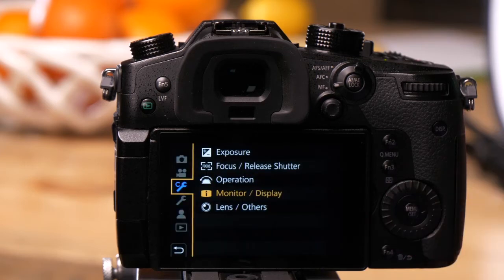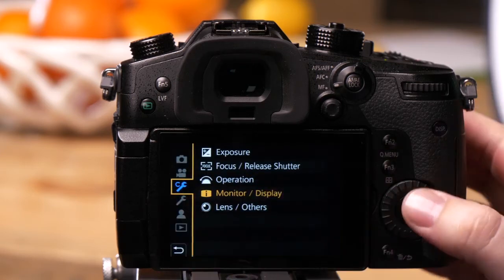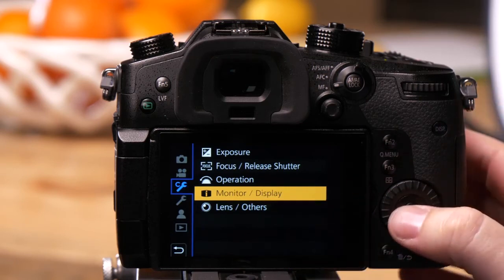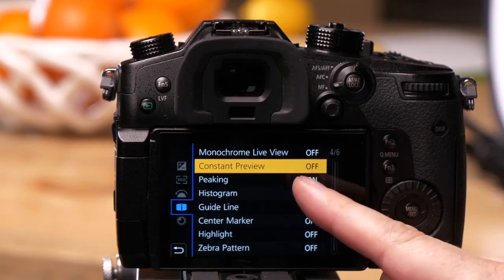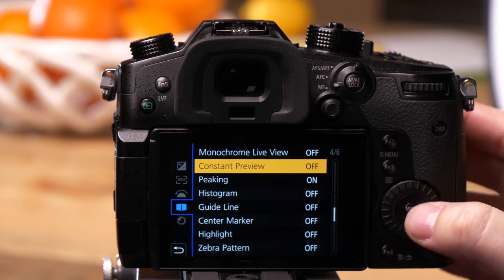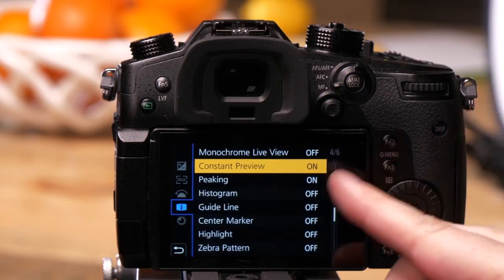Lumix Academy GH5 | How to use Constant Preview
GH5 offers a feature called constant preview. Constant preview is a great feature when you're in the manual exposure mode. Because as you make adjustments to the aperture and shutter speed, you'll be able to see in real time.

Concerning the use of the GH5, a number of detailed explanations by Technical Support Representatives of Panasonic are compiled into video clips.

▼Recommended contents
- All GH5 Tutorials